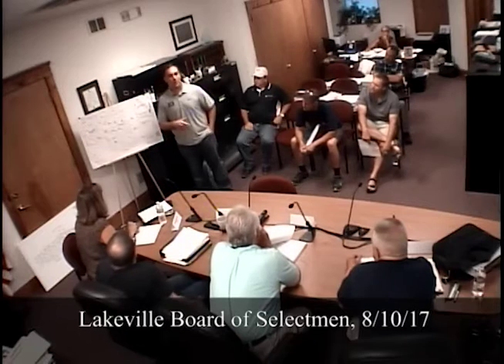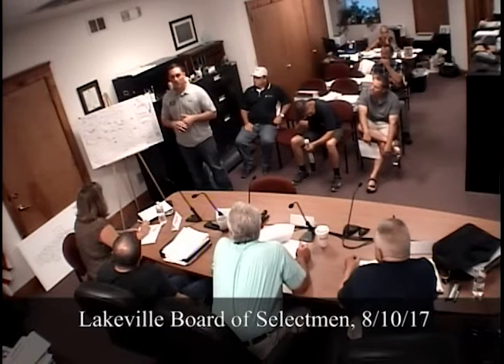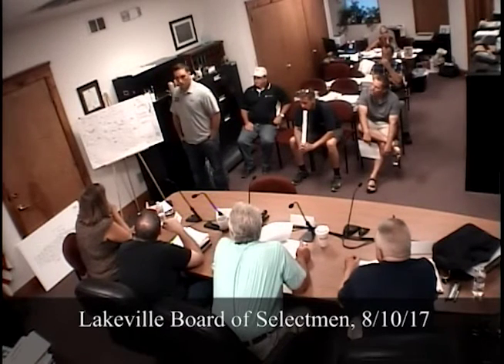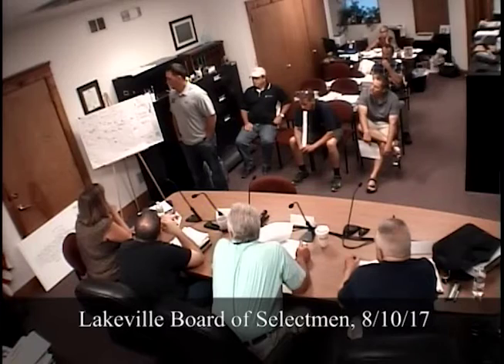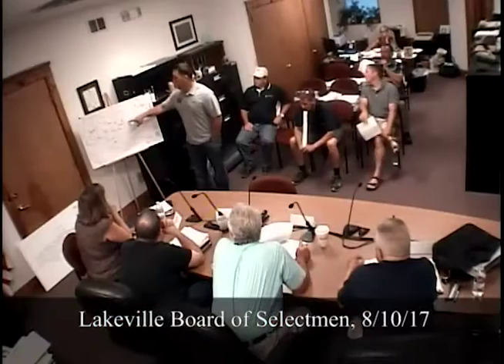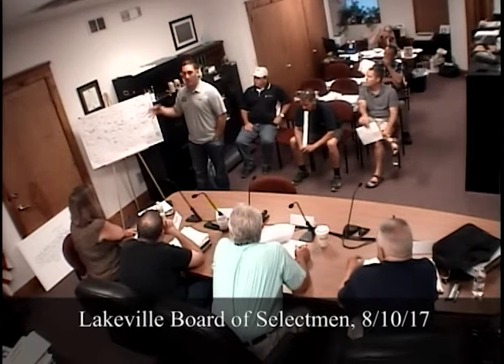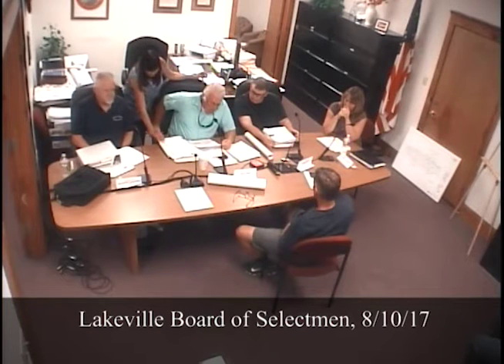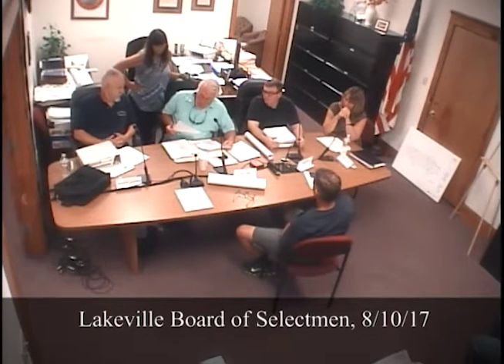Lakeville Board of Selectmen, 8/10/17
170810 LK Board of Selectmen v1.m2t